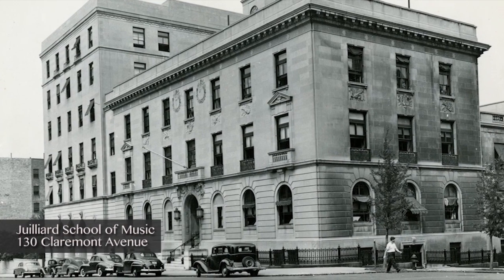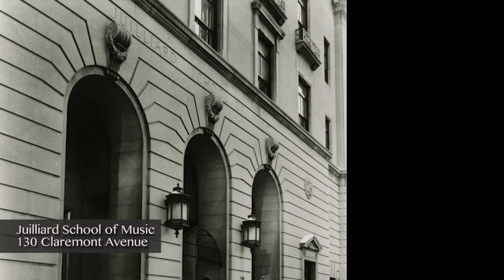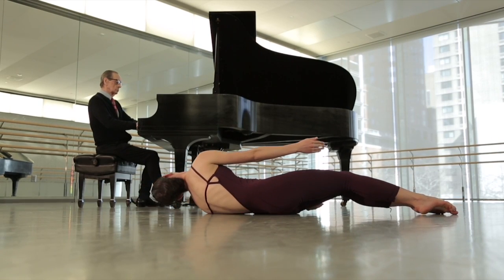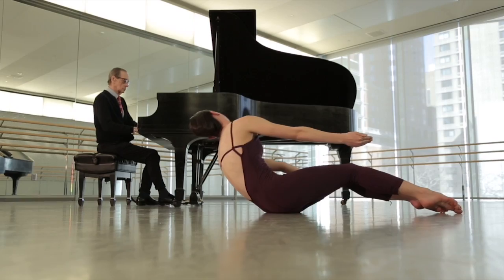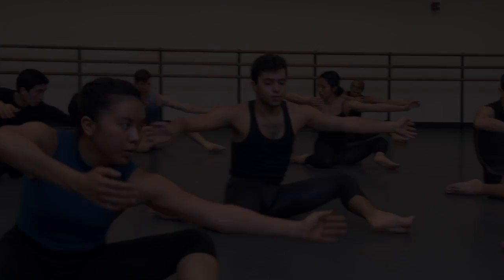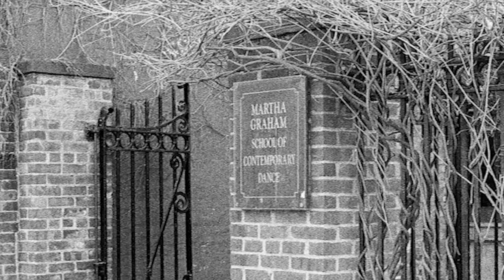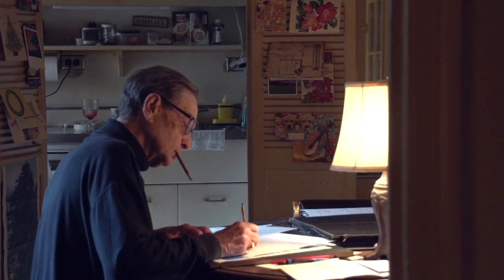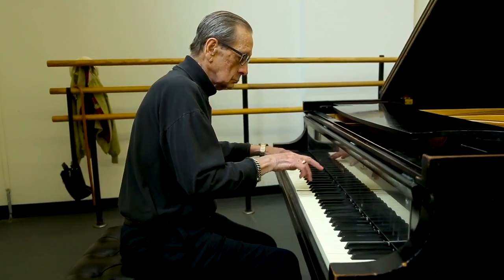Lawrence ‘Reed’ Hansen: The Sacrosanct Accompanist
Available soon...
TRAILER:  Lawrence 'Reed' Hansen: The Sacrosanct Accompanist-A Musical Journey through Martha Graham's Dance Technique

Produced and Directed by Terese Capucilli
Camera, Nan Melville and Alekandr 'Sasha' Popov
Editing, Susan B. Ades and Terese Capucilli

Juilliard dance faculty member, and former principal dancer and artistic director of the Martha Graham Dance Company, Terese Capucilli, in 2014 was awarded a Special Project Grant from the Princess Grace Foundation-USA to begin work on documenting the vast wealth of knowledge of dance accompanist, Lawrence ‘Reed’ Hansen, then 82 years old.

Reed Hansen has been an accompanist for the classes of the Martha Graham Technique at The Juilliard School since 1958 at the invitation of Martha Hill, the first artistic director of the dance division. In addition, he has an enduring relationship from the early 1960’s with the Martha Graham School of Contemporary Dance and the Martha Graham Dance Company, becoming Ms. Graham’s personal accompanist.

It has been well established that all existing contemporary dance techniques can find their roots in the vocabulary and principles of pedagogy pioneered by Martha Graham, however, the vital importance of the role of the Graham accompanist to this work has never before been documented in this way. The musician is a critical component to the teaching of Graham’s technique and to a student's ability to understand its expressive and dynamic physicality.

Through improvisation, Mr. Hansen has created a deep sensibility of the union between teacher, student and accompanist. His lifetime development of the musical underpinning to Graham's formalized physical language, its progressive vocabulary, transitional phrasing and nuance, has enriched the artistry of generations of dancers and forged the way for other dance accompanists.  His contribution to the preservation of the methodology of teaching Martha Graham's codified technique and philosophy is unprecedented.

Lawrence 'Reed' Hansen: The Sacrosanct Accompanist--A Musical Journey Through Martha Graham's Dance Language is both documentary and educational tool for musicians, dancers, dance teachers and anyone wanting to understand further the qualities and dynamics that fill a Graham classroom. The film focuses on Graham’s 'floor-work’ vocabulary through the day to day viewing of Mr. Hansen's spontaneous improvisation at the piano. In addition, Mr. Hansen shares his knowledge and reasoning behind what he plays for seventeen classic floor-work exercises.

The only one of its kind, Lawrence 'Reed' Hansen: The Sacrosanct Accompanist--A Musical Journey Through Martha Graham's Dance Language reveals a journey of a dedicated life and at the same time gives us an inside look at the technique, uncommonly and solely from the perspective of the accompanist.